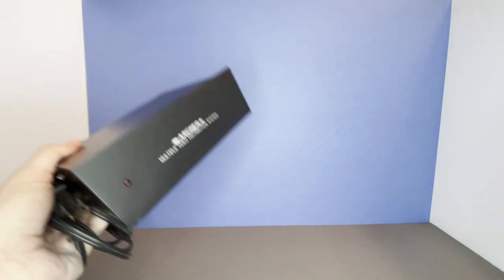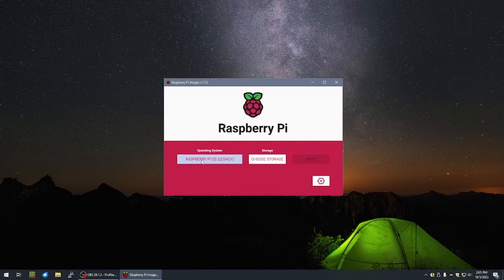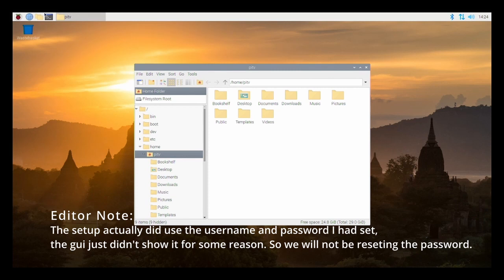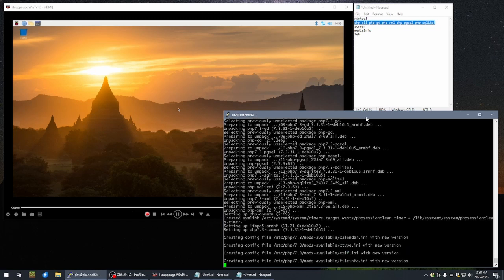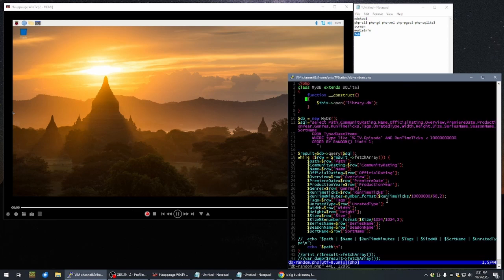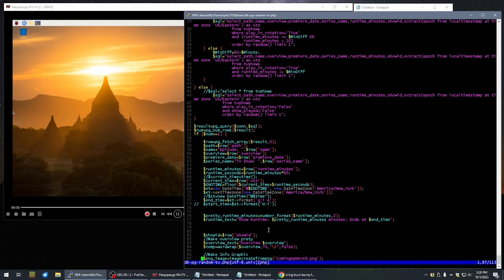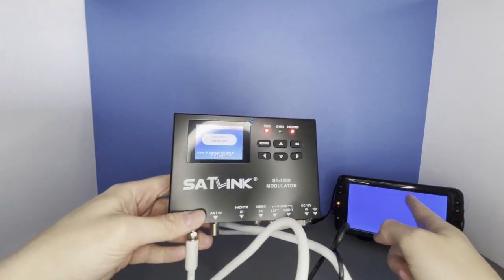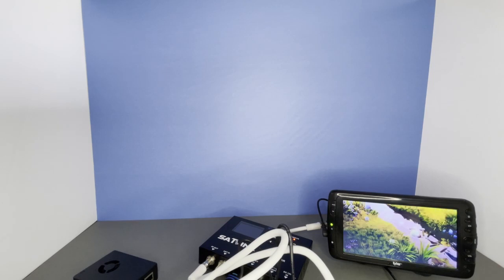Raspberry Pi TV channel version 2.0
I create a Raspberry Pi TV Channel using an High Definition RF Modulator to be able to support standard definition as well as high definition video and pictures for my home. The Raspberry Pi is a model 4 with 4GB of RAM. The RF Modulator is a SatLink ST-7000 HDMI to RF Digital Modulator available via Amazon. This video covers the setup of the Raspberry Pi, a brief overview of my scripts that are used as well as a quick setup of the ST-7000 and showing it all working together.